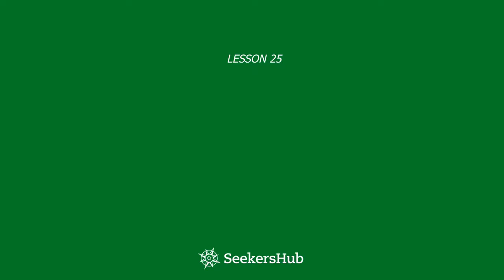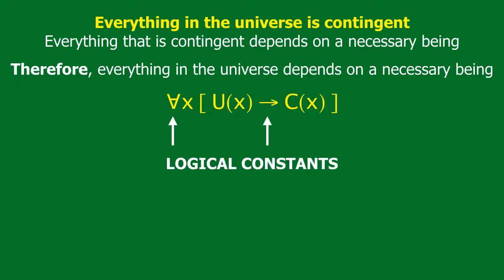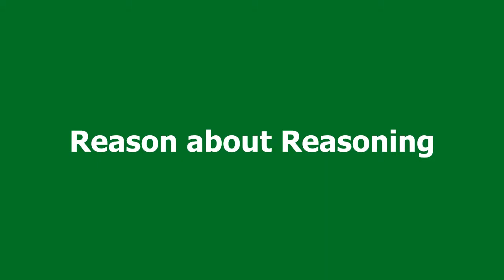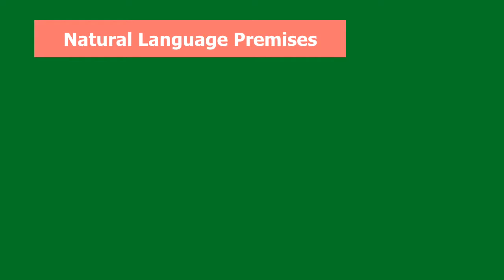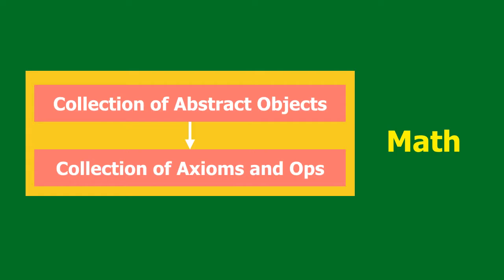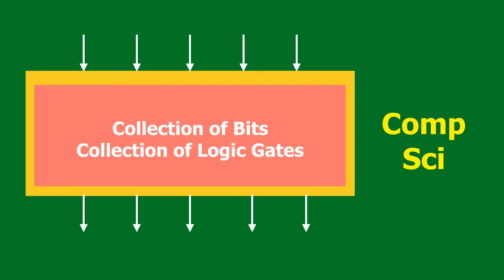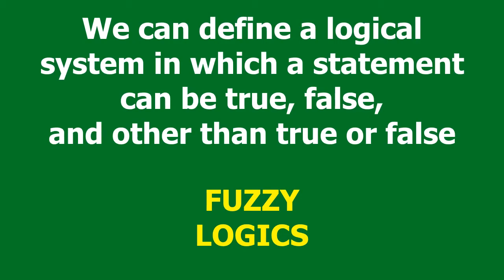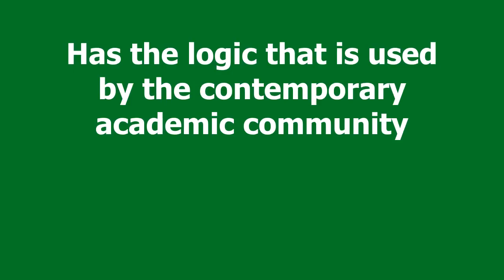Introduction to Islamic Logic - 25: Has Modern Logic Replaced Ancient Logic? - Shaykh Hamza Karamali